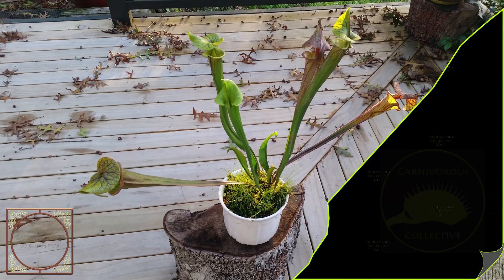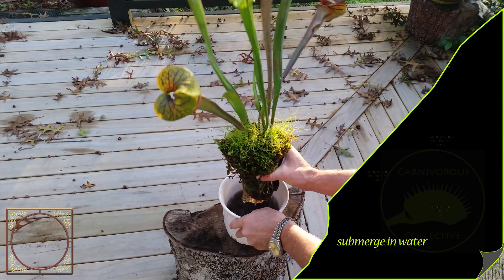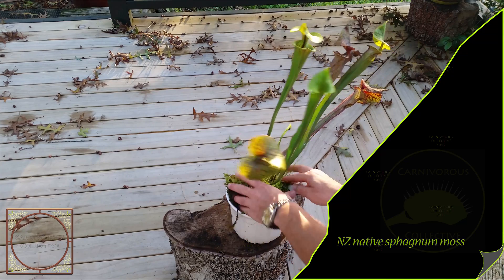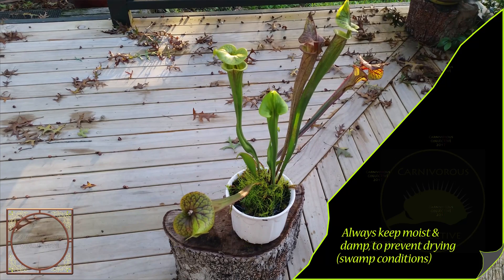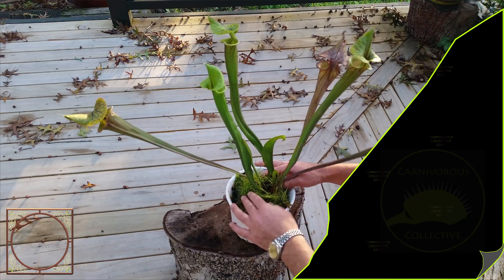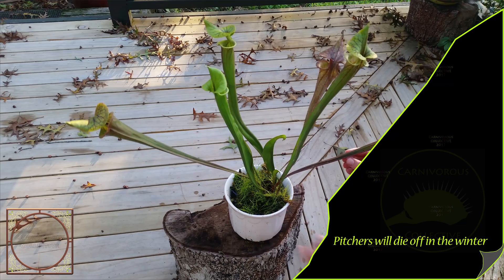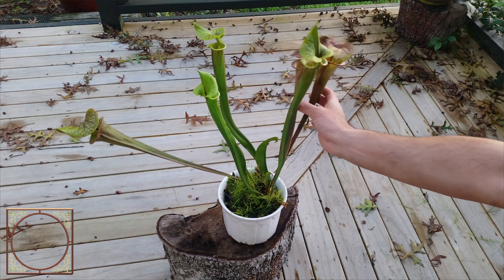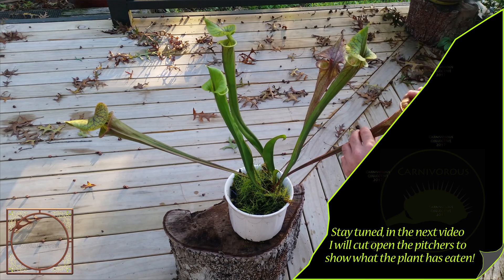Sarracenia Flava How to grow and care for Sarracenia Flava |Carnivorous Collective| C@$C0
This is an educational video on how to grow and care for Sarracenia Flava pitcher plants.